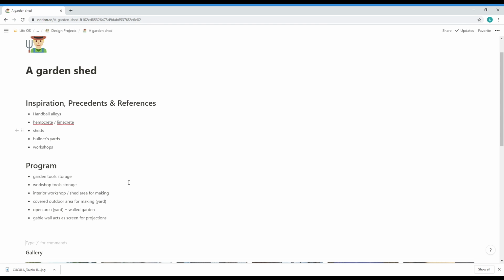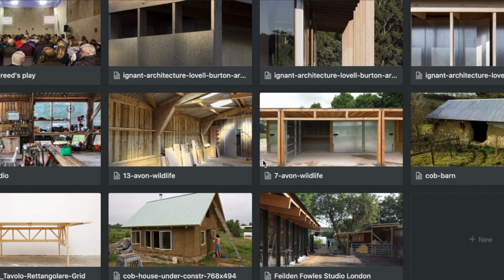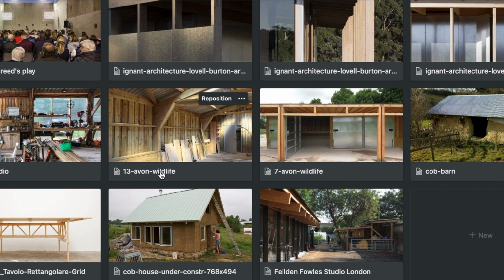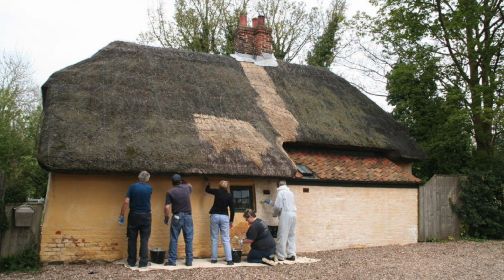An Architect's Design Process: Shed Workshop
In this video I take you through an architect's design process for a self-build, self-commissioned workshop project. I show you my research methods, architectural drawings and model-making techniques.

Timestamps:

0:00 Intro
01:05 Project Context
01:37 Researching Building Types using Notion
03:00 Researching Materials
03:40 Researching by Drawing
04:20 Experimentation: Testing Design Ideas by Drawing
05:33 Experimentation: Testing Design Ideas by Making a Model